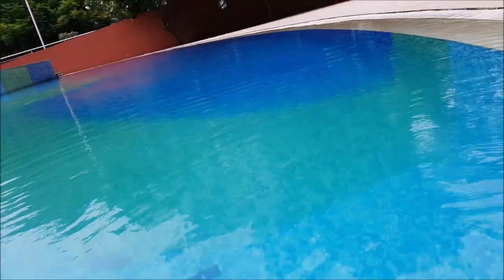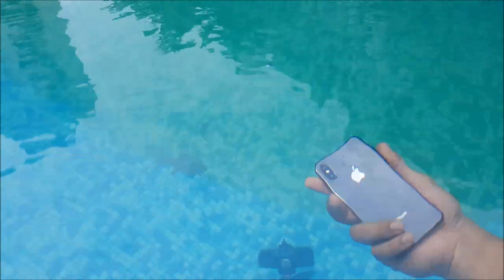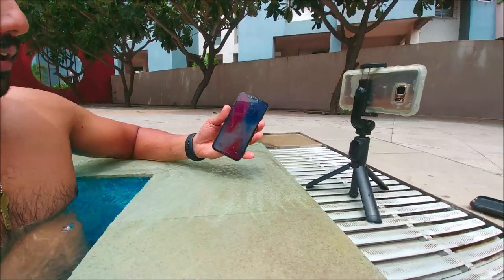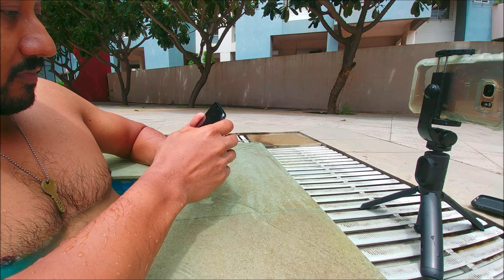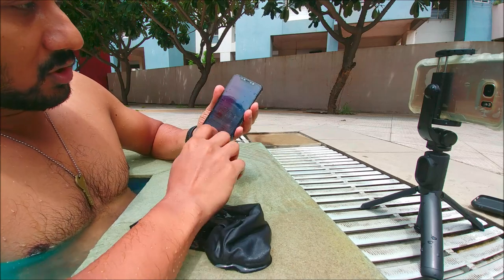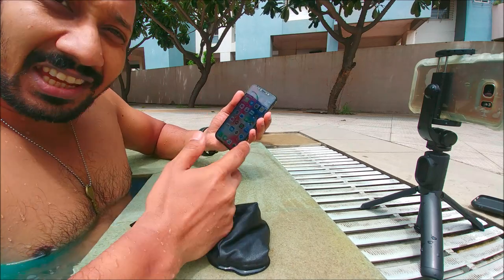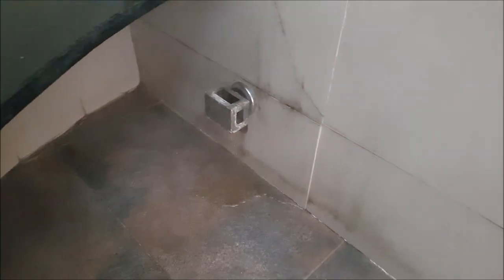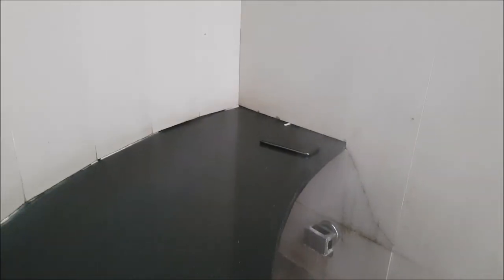How Water Resistant is the iPhone X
in this video we will be testing the iPhone X in the swimming pool and the Steam room for Water Resistance. the heat from the steam room may melt the adhesive holding the glass and metal together.